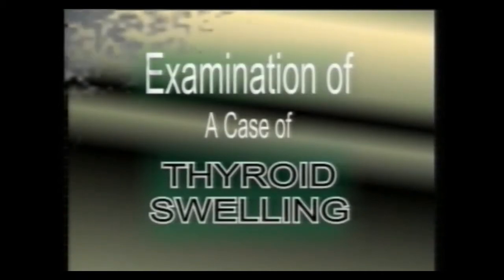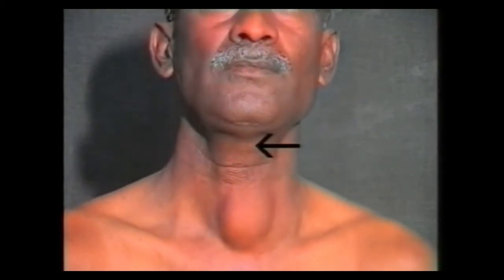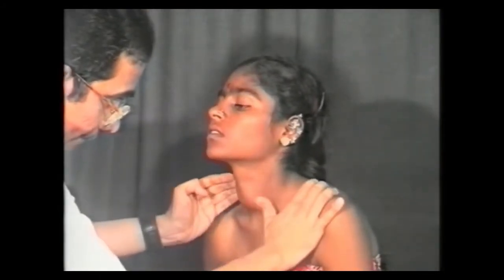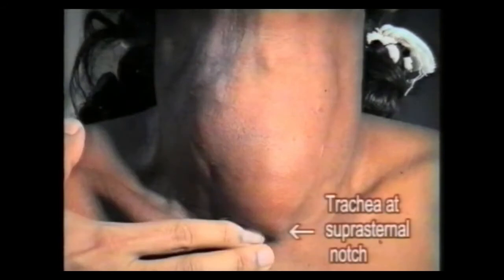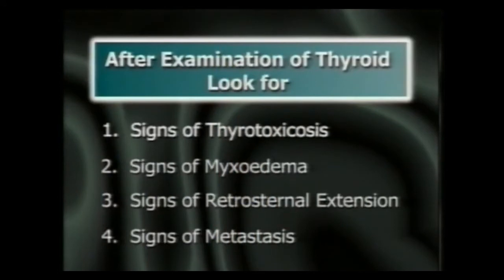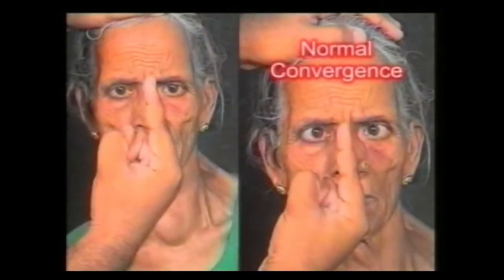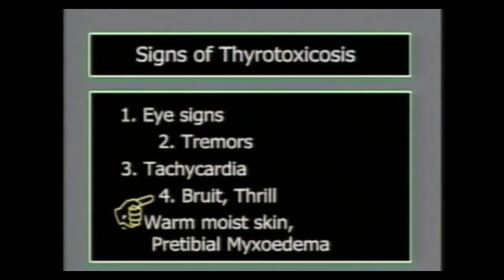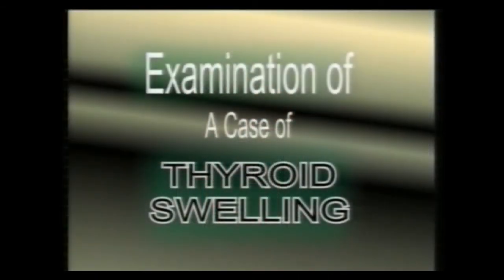Clinical Examination of Thyroid Swelling | Surgery Video | MedVids Planet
The best and comprehensive video to learn Clinical Examination of Thyroid Swelling.